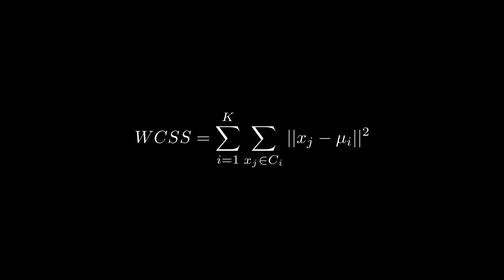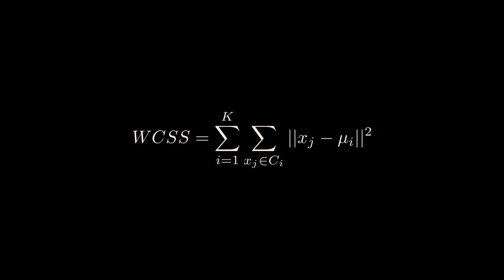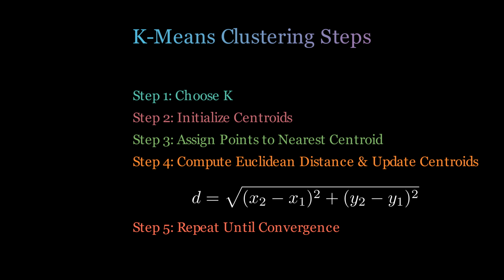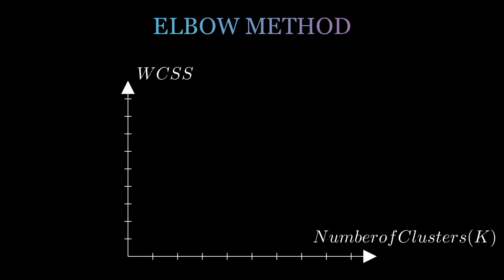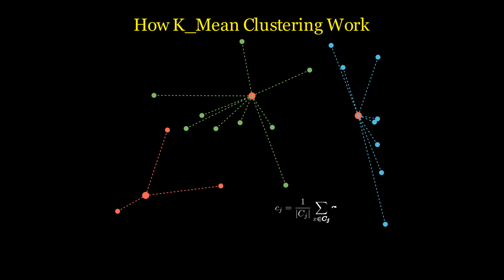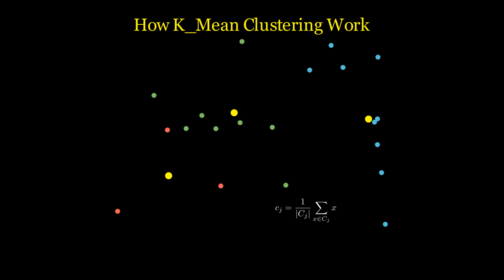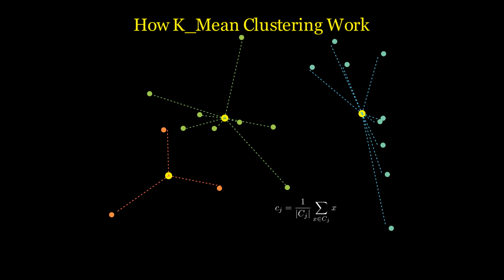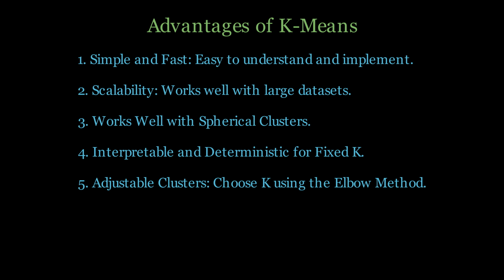K-Means Clustering Explained: A Step-by-Step Guide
In this video, we'll explore the K-Means clustering algorithm, a popular unsupervised machine learning technique. We'll cover the basics, including how to choose the number of clusters, initialize centroids, assign points to clusters, and update centroids. With animations and examples, you'll gain a deep understanding of K-Means clustering.